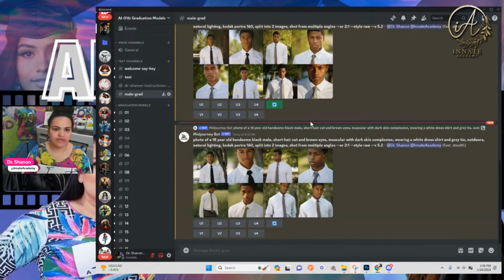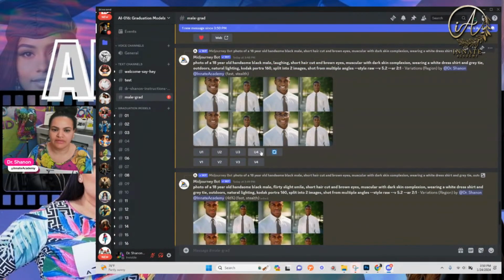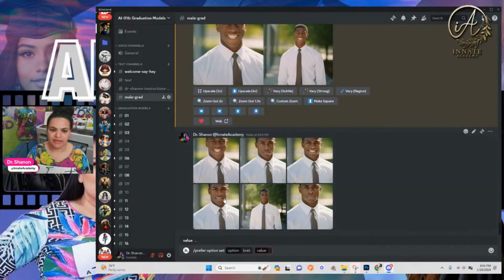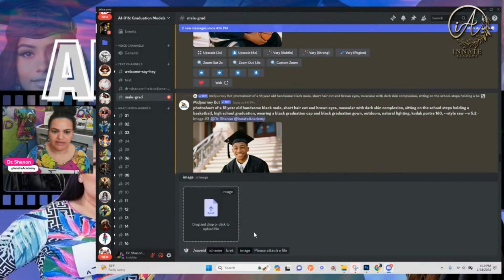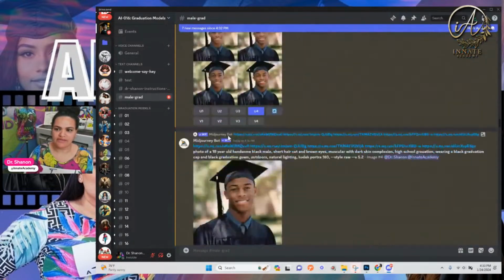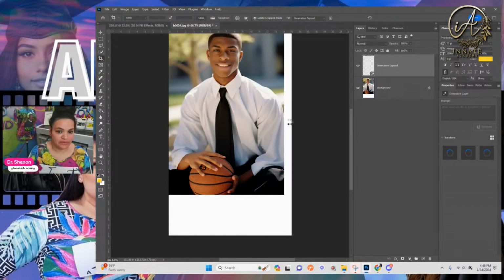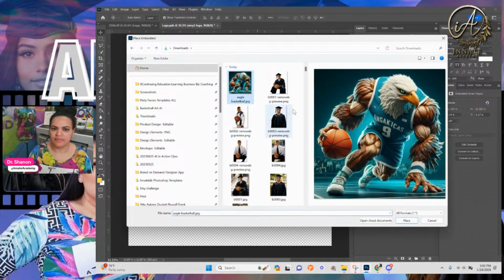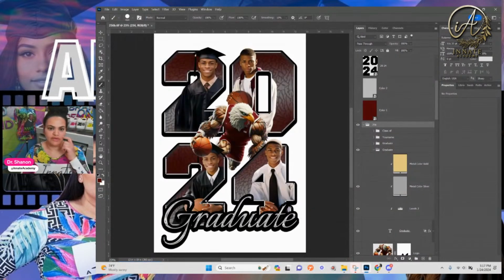Create Consistent Characters Models for Graduation AI Midjourney